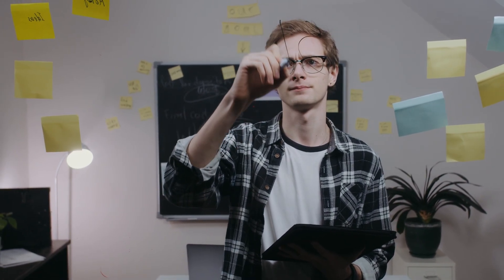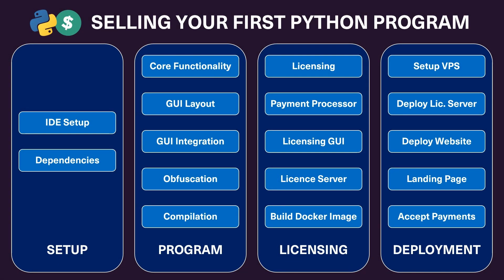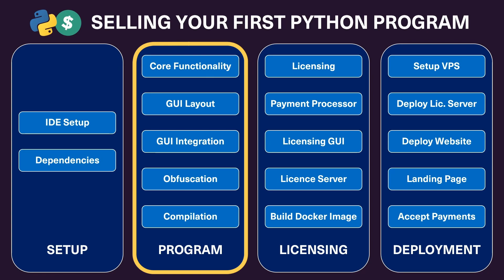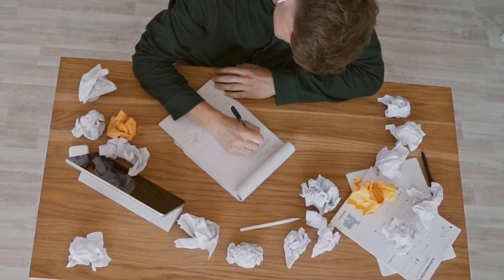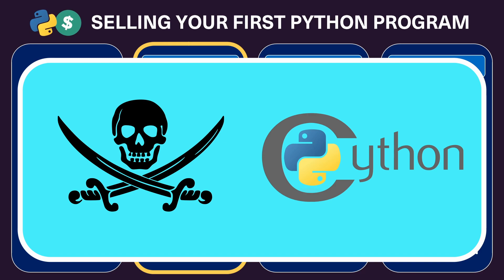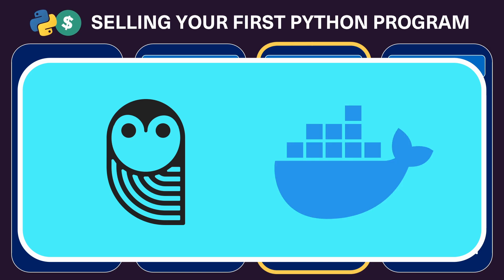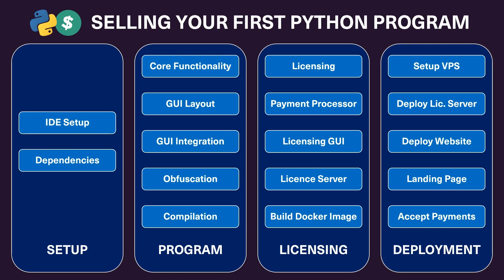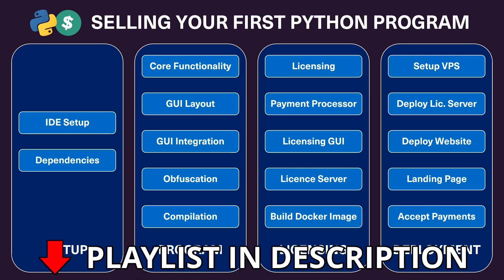Wanna Build a Python App? Here's How! - Sell Your First Python App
Ready to take your software idea to market?

In this video I go over the process involved in going from an idea to a fully fledged Python program ready for your first sale.

The four key components of this process are:
1. Setup - Prepare your development environment.
2. Program - Build the core functionality and interface for your program.
3. Licensing - Integrate licensing features into your program.
4. Deployment - Launch your software online with your own website and landing page.

By progressing through these steps methodically, you'll find that building and releasing a program for sale is a highly systematic process which is repeatable whenever you come up with a new idea.

// TIMESTAMPS ⌛
00:00 - Intro
00:15 - Overview
00:22 - #1 - Setup
00:29 - #2 - Program
00:54 - #3 - Licensing
01:07 - #4 - Deployment
01:16 - Series Playlist
01:30 - Outro

○ OBS
○ Inkscape
○ GIMP (not what you think it is 🙃)
○ Canva

It really means a lot to me, and helps me make more videos just like these.

Thanks once again and have a great day! 😊